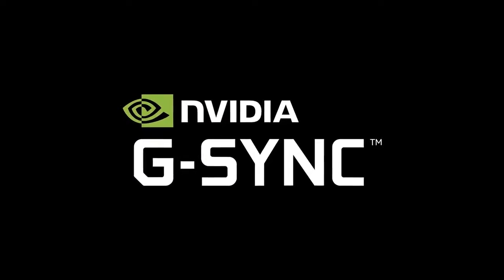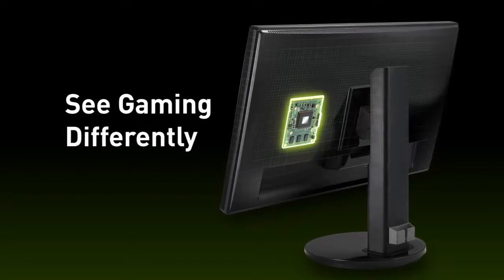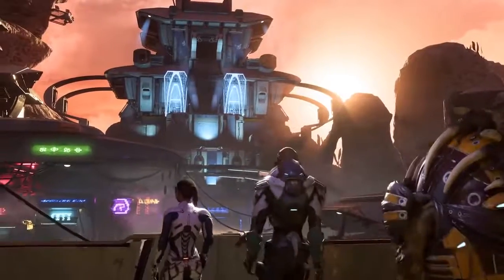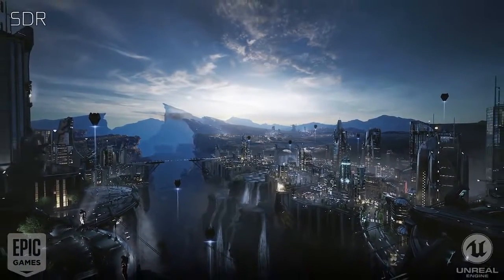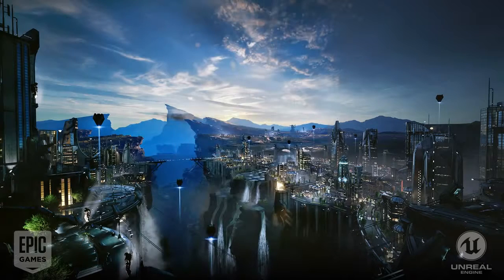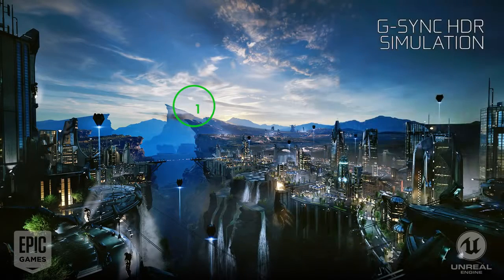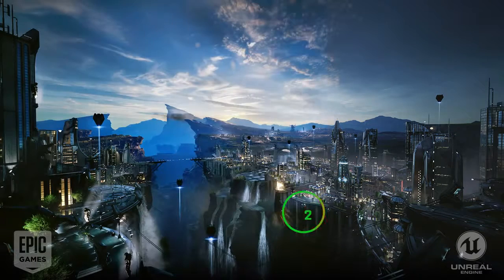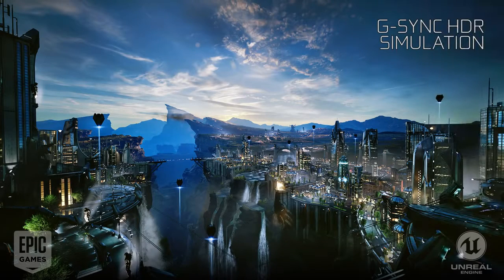NVIDIA G-SYNC HDR - You'll never go back to standard display CES 2017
Interview with Product Manager Leader NVIDIA  about  G-Sync!

Astonishing !
Can't find other words !
Thanks  nVIDIA  !